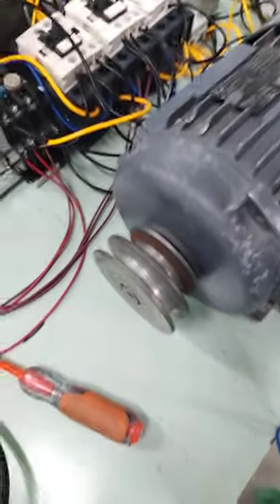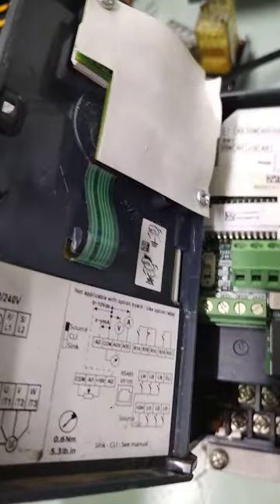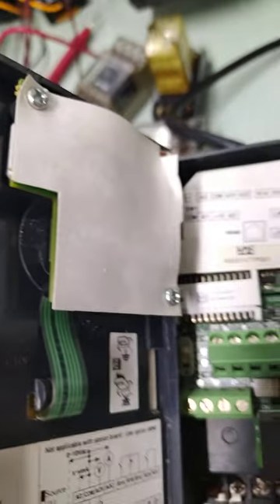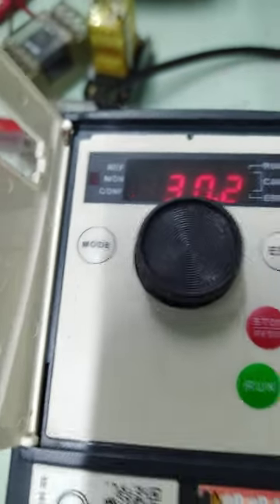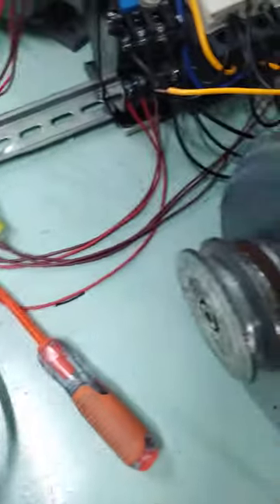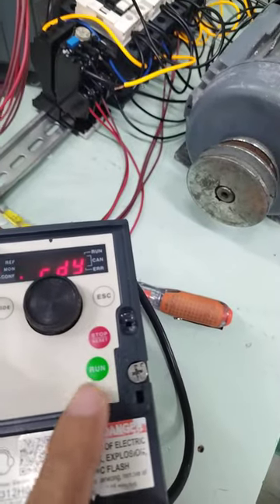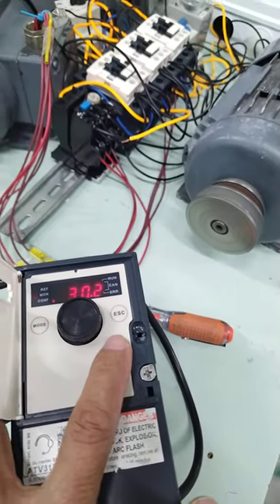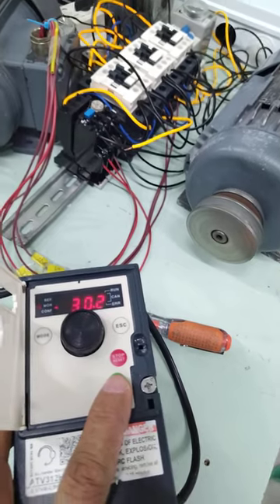Schneider VFD testing with AC Motor single phase input 3 phase output 220 vac